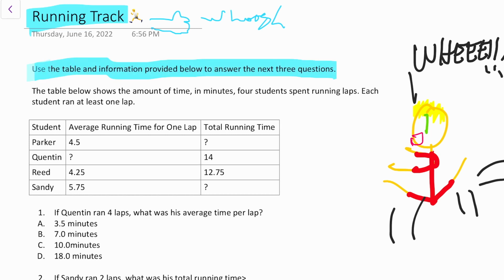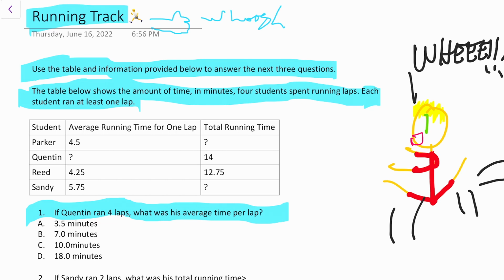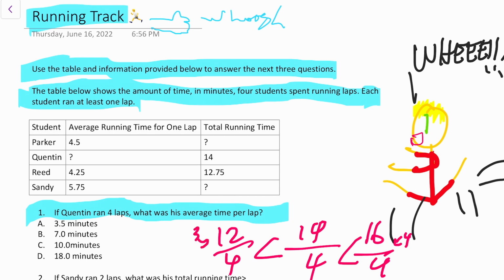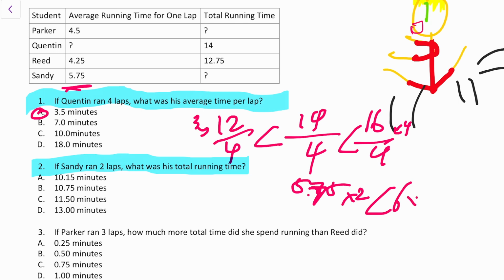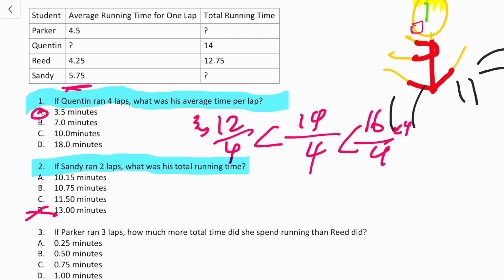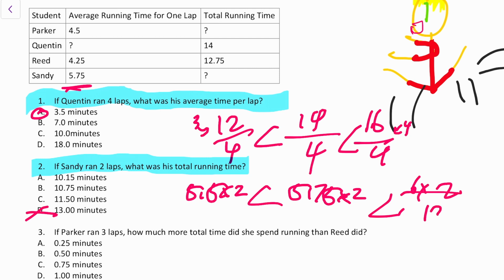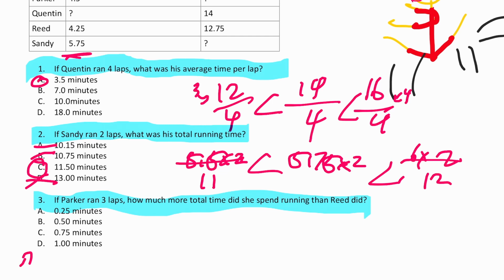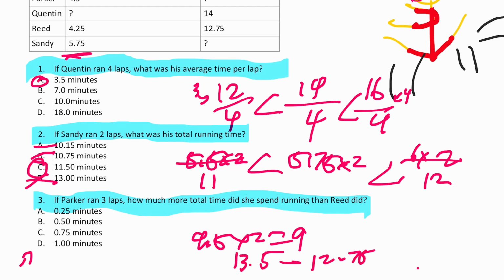ISEE017 Running Track